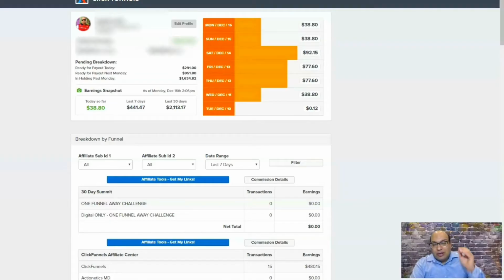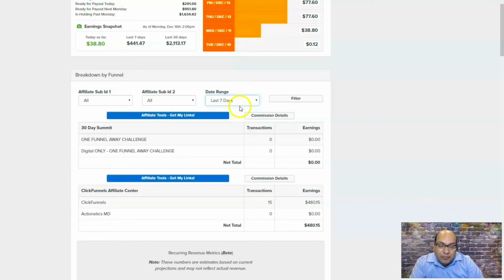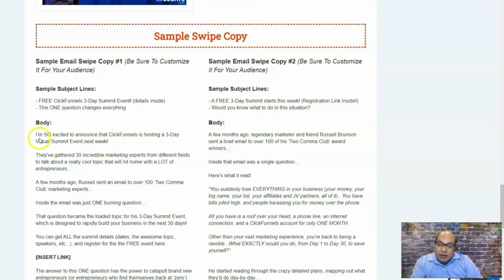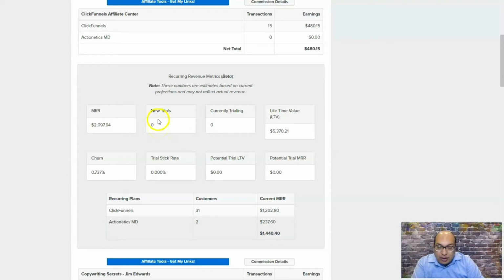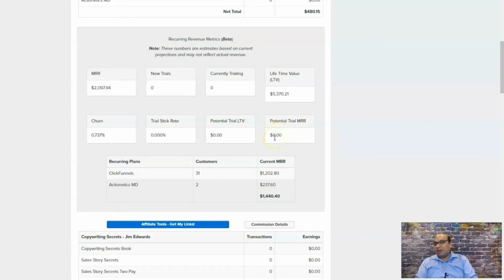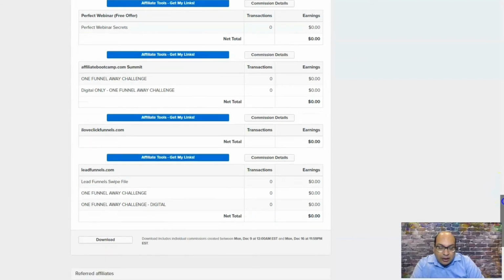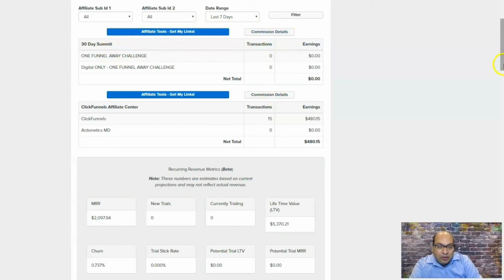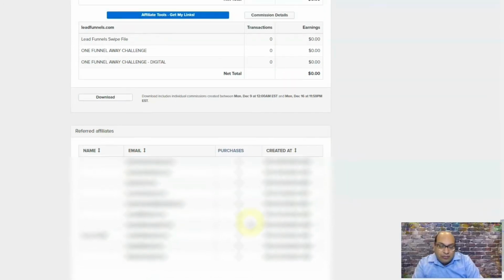Clickfunnels: How to Understand Clickfunnel Affiliate Dashboard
Click funnels have the best affiliate program but the ClickFunnels affiliate dashboard is kind of confusing.
Many Clickfunnels Affiliates get frustrated trying to understand the dashboard.

In this video, I go over an affiliate dashboard inside my ClickFunnels account and show people how to get their ClickFunnels affiliate links, how to check their stats, download their reports, and much more.

If you are a ClickFunnels affiliate this video will help you to understand your dashboard.

Other Useful Clickfunnels Videos